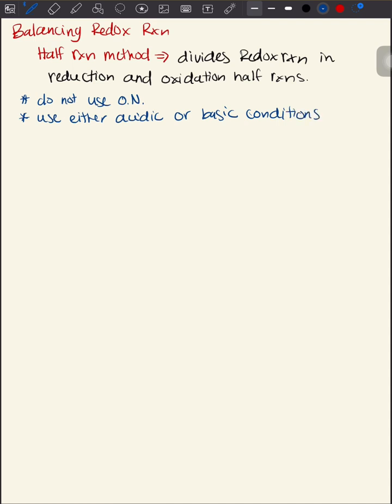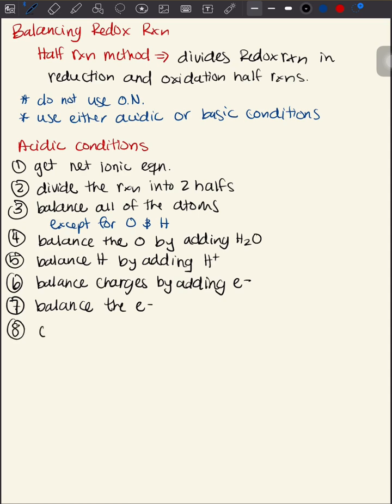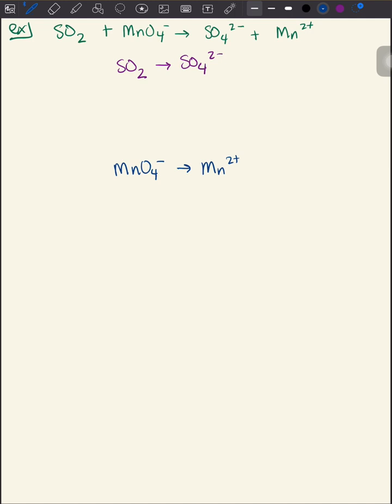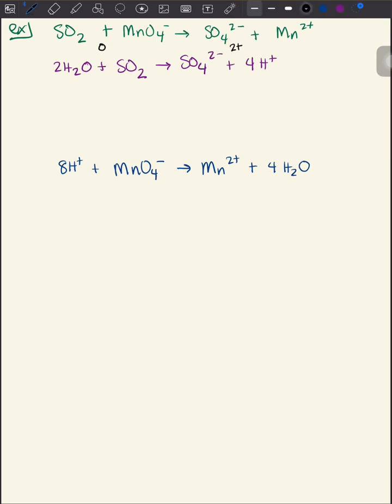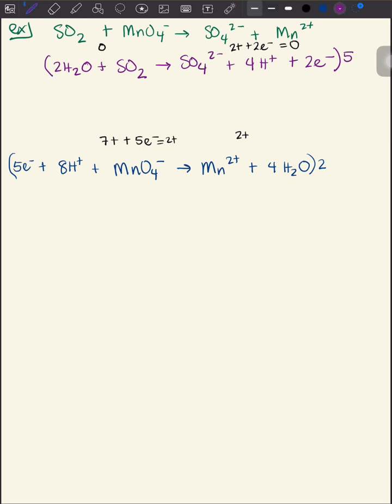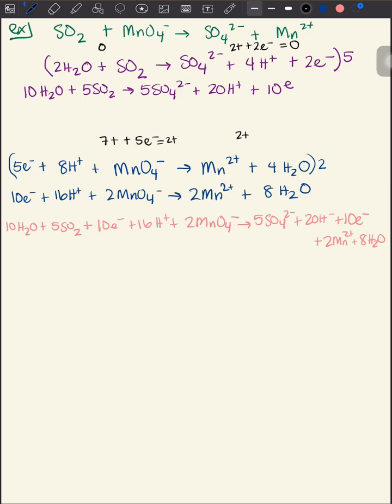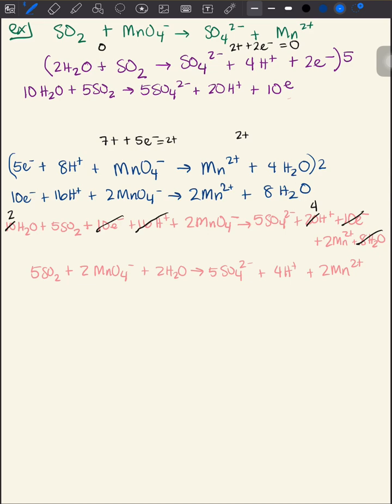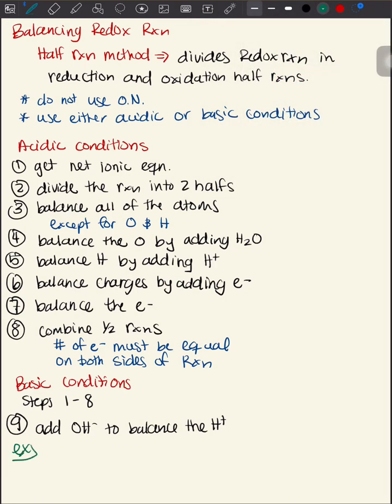Chem 163 Balancing Half Reactions